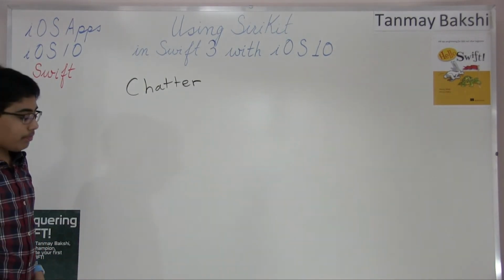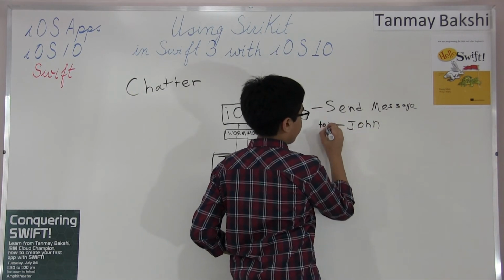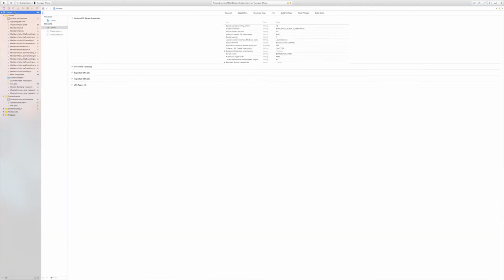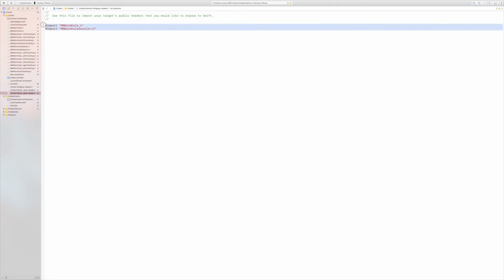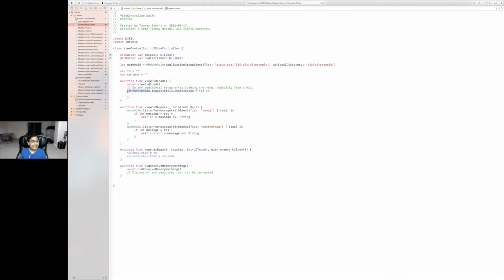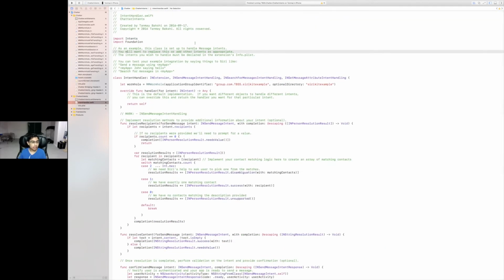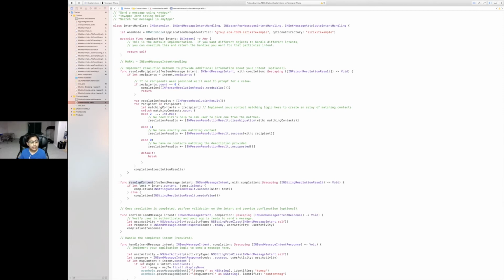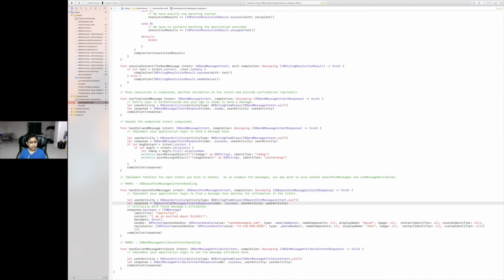iOS Apps, iOS 10, Swift: Using SiriKit to create a messaging Application! (Chatter)